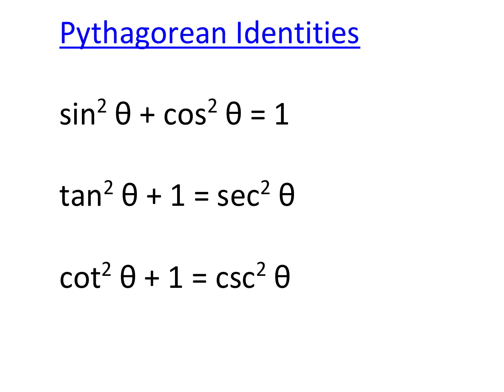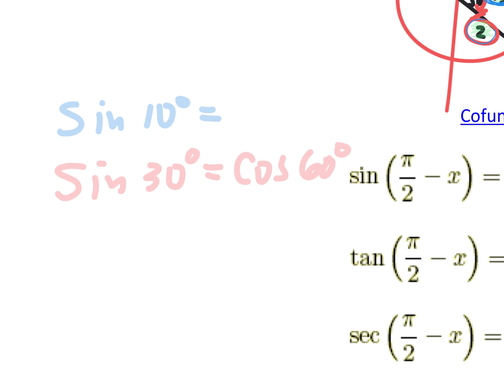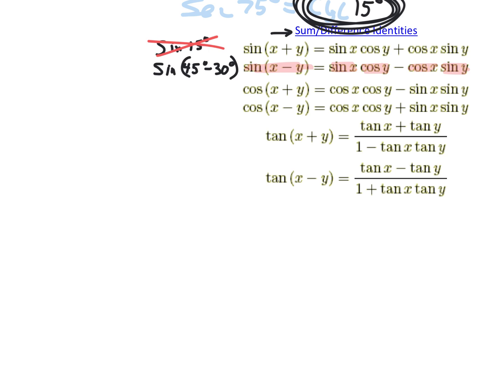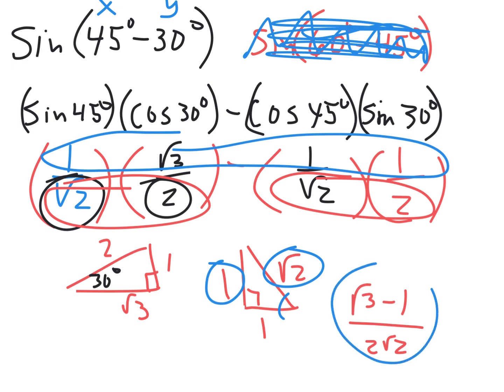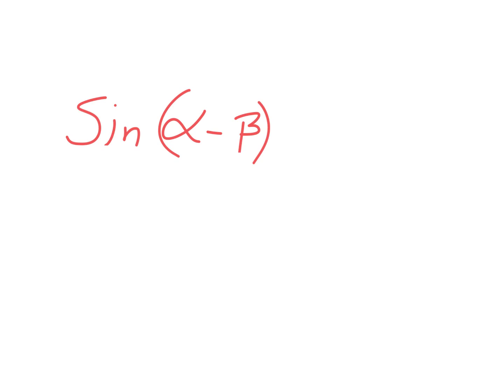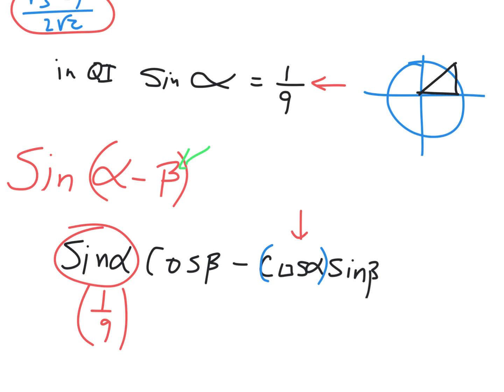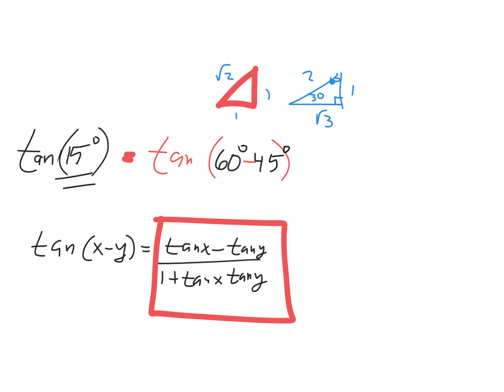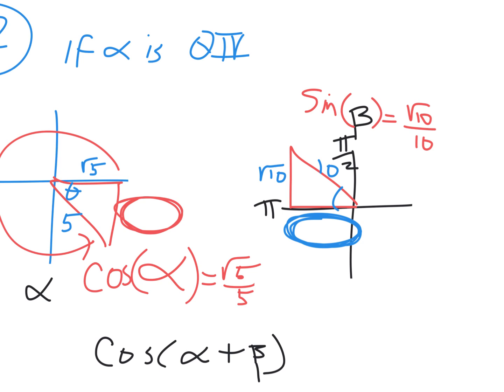Identities_Sheet march 20 many identities explained hpc